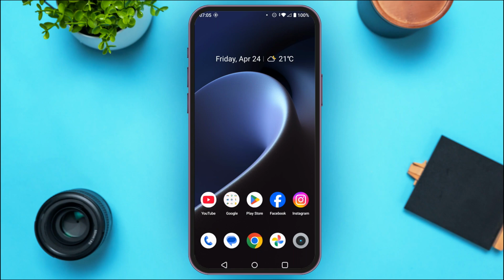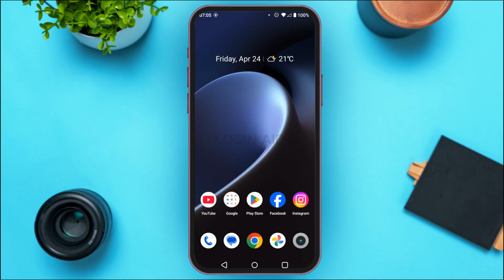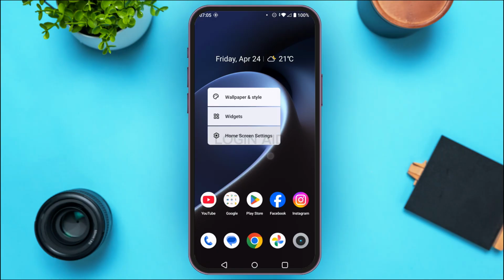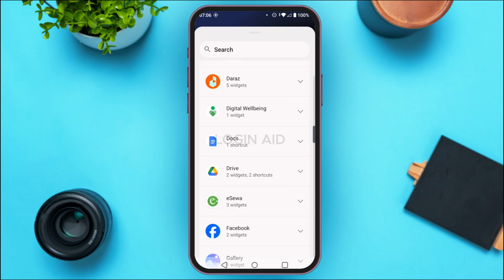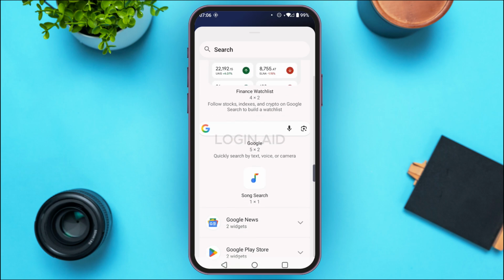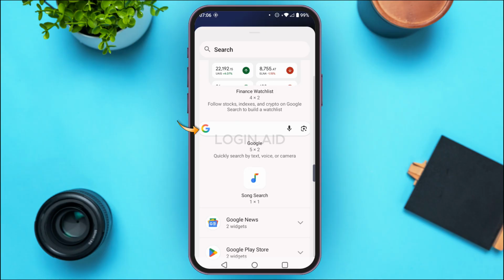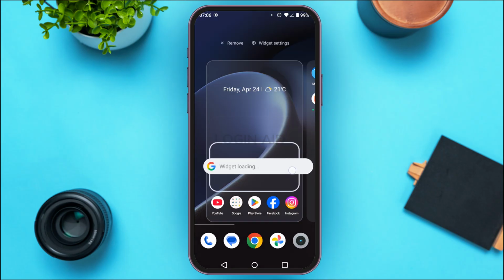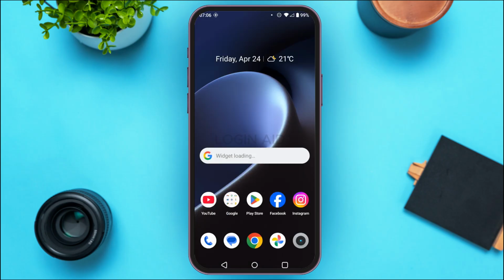How To Add Google Search Bar To Homescreen On Android | Get Google Widget 2026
This tutorial shows you step by step how to add the Google search bar widget on Android devices, including Samsung Galaxy phones.

In this video:

• Add Google search bar to Android home screen
• Use Google widget on Samsung phone
• Fix Google search bar not showing
• Customize Android home screen widgets